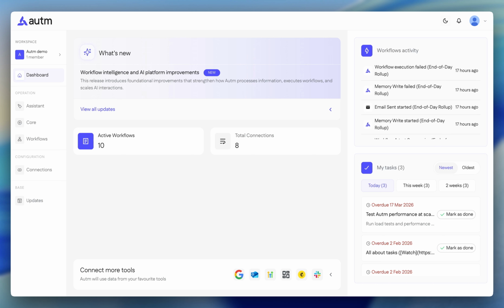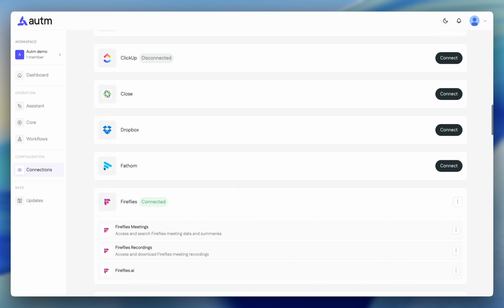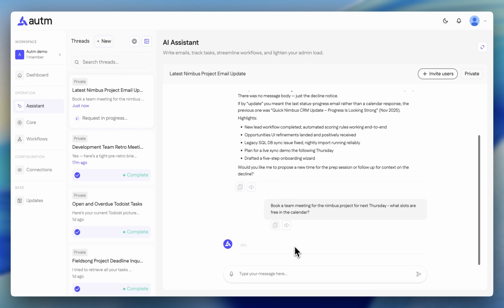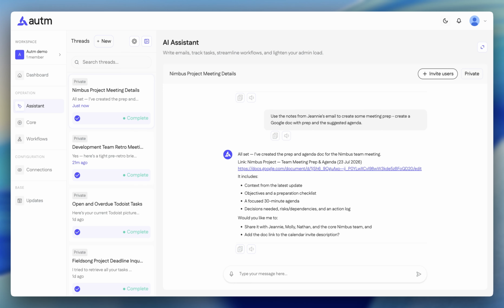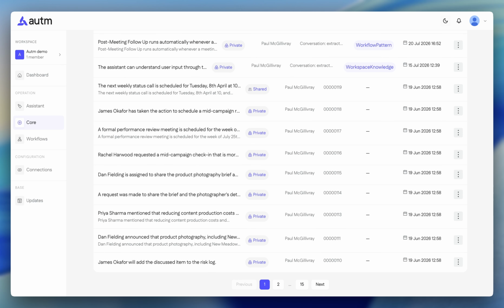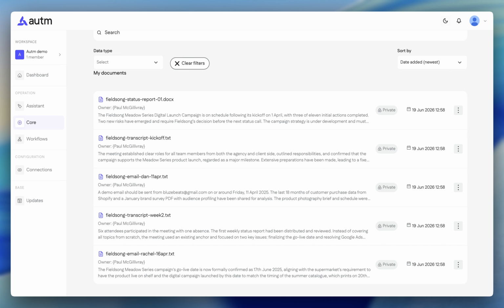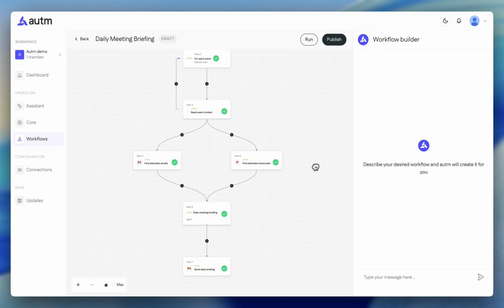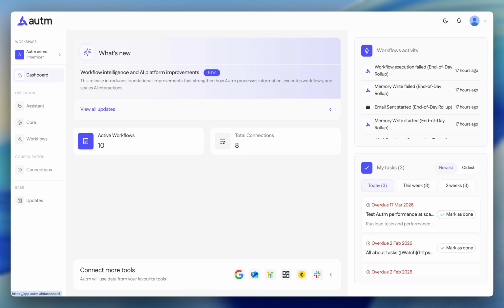Autm: The Operational Intelligence Layer for Your Business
Your customer history lives in your CRM. Your delivery context lives in your project tool. Your decisions are buried in email threads. And the thing that ties it all together lives in someone's head.

Autm connects to the tools you already use and builds a living understanding of how your organisation actually works: the people, the projects, the customers, and the decisions, all connected.

In this walkthrough, you'll see Autm:

→ Pull answers and take action using natural language, across multiple connected systems → Record organisational memory from every conversation, connected system, and piece of work → Build and run workflows that act in the background, on schedules and in response to real events

Connected systems feed the memory. The memory grows with every piece of work. And that's the flywheel: the longer your organisation uses Autm, the more it understands, and the more valuable it becomes.